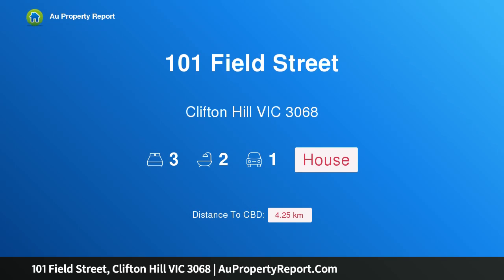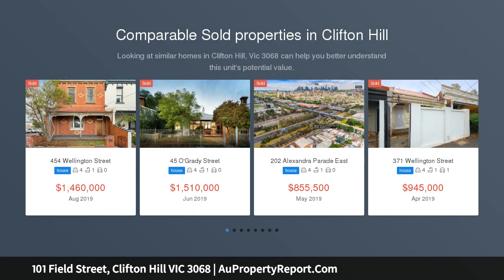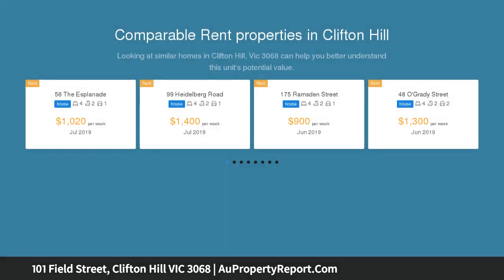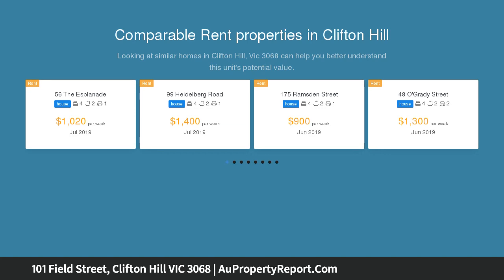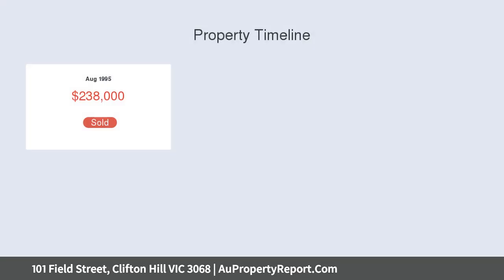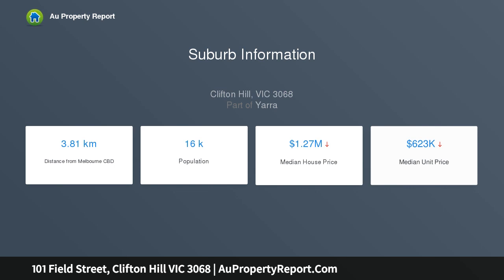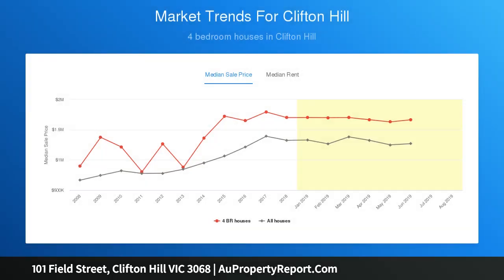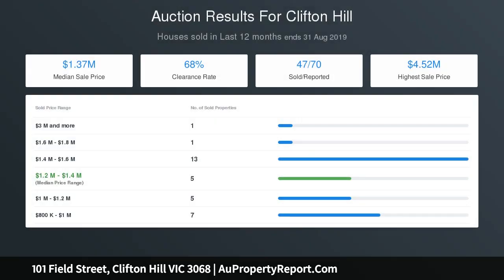101 Field Street, Clifton Hill VIC 3068 | AuPropertyReport.Com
101 Field Street, Clifton Hill VIC 3068
Property Type: house
Bedrooms: 3
Bathrooms: 3
Car Space: 1
An Idyllic Parkland Lifestyle Package